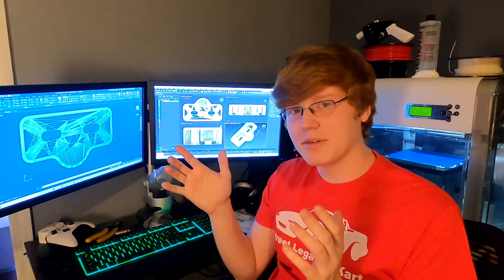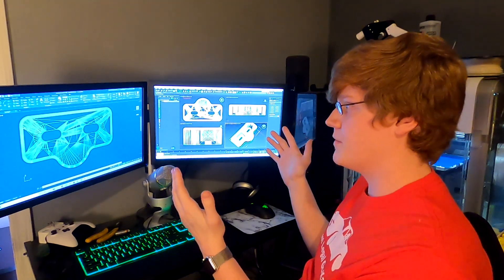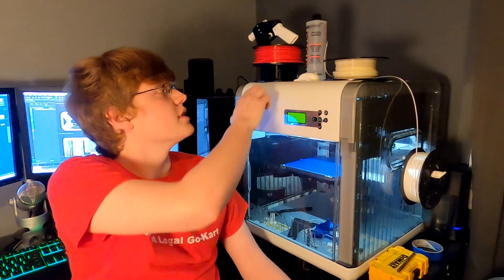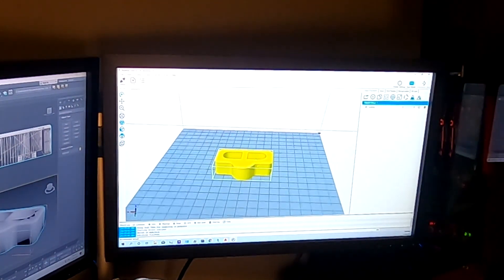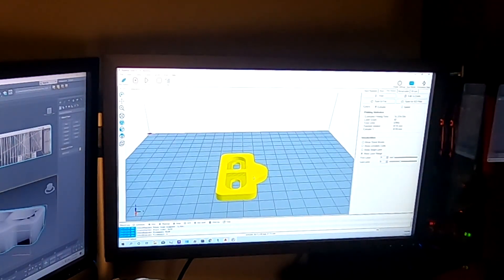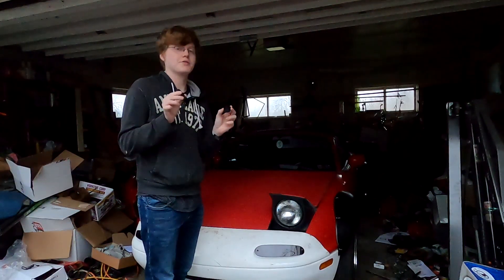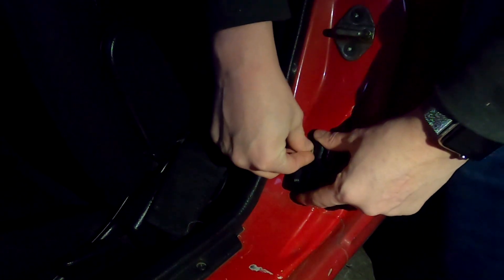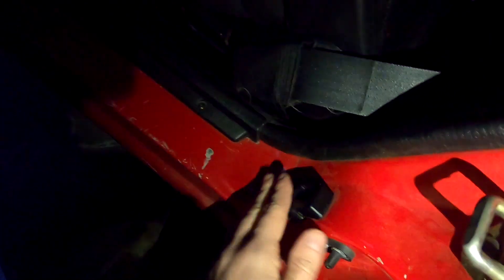IMPROVING A MIATA'S HANDLING WITH A 3D PRINTER!?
Today I design and 3D print a solid ABS plastic door bushing for my NA Miata. This simple mod will provide the car with doors that are less prone to squeaking and rattling, along with a slight improvement in torsional rigidity of the chassis.